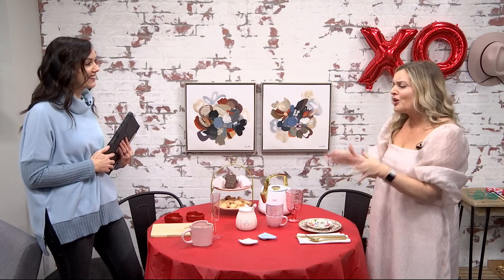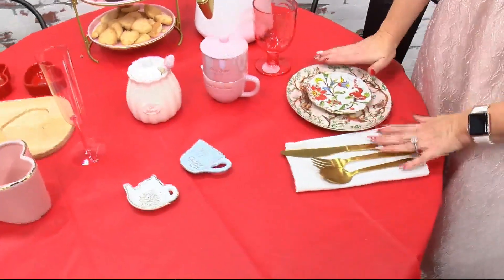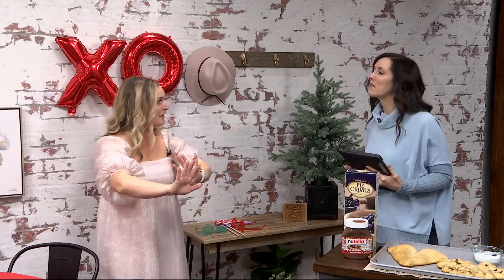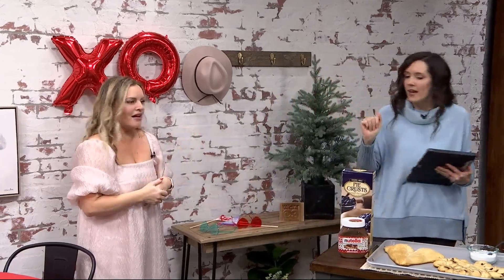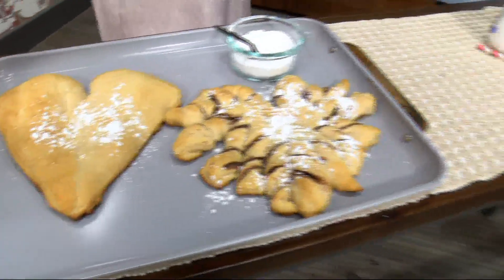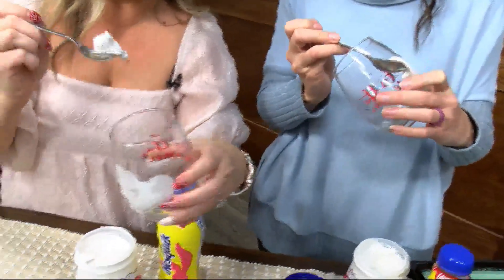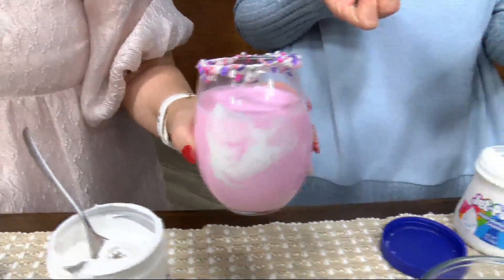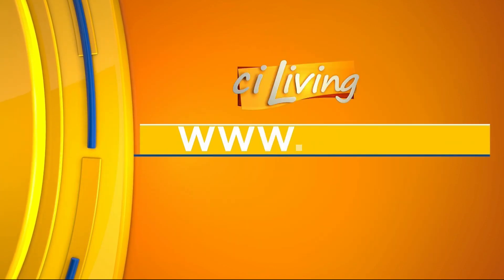theCityMoms: Romantic ideas for Valentine's Day | ciLiving